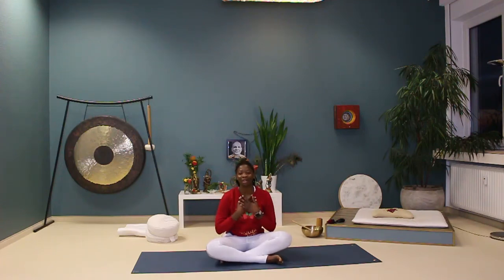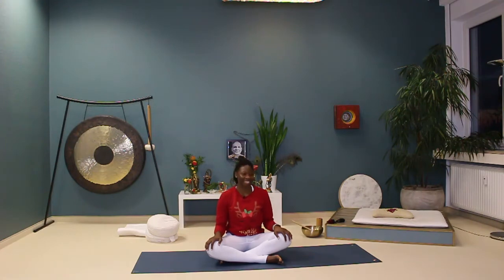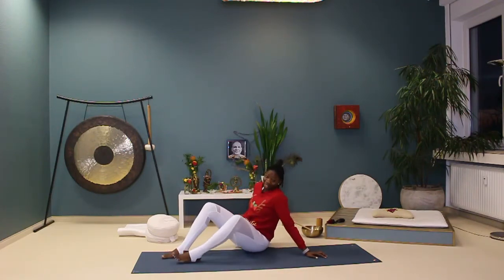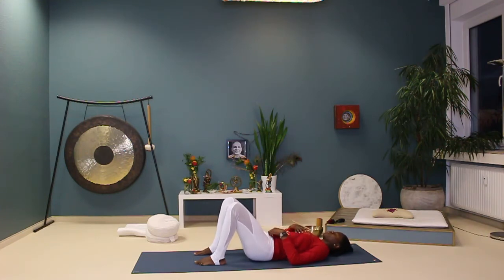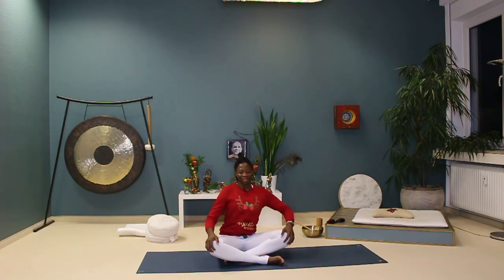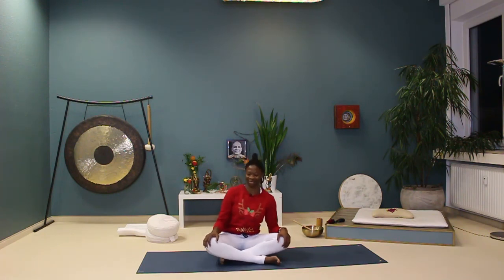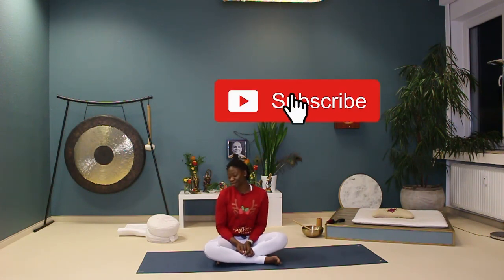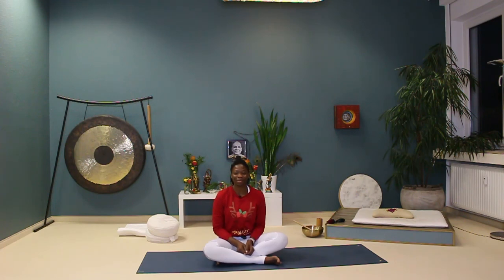10 days of Christmas Yoga Challenge: Day 7: Happy Baby Pose/ Rolling Snowman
Welcome to Day 7 of our yoga Christmas party. Congratulations. 7 days in and today we will be exploring Happy baby pose.

Happy baby pose is a restorative hip opener, which opens the inner thighs, hips, and groin.
Reduces lower back pain.
Realigns and stretches the spine.
Greatly reduces stress and anxiety.
Improves tiredness and fatigue.
Stretches the hamstring.
Lowers heart rate.